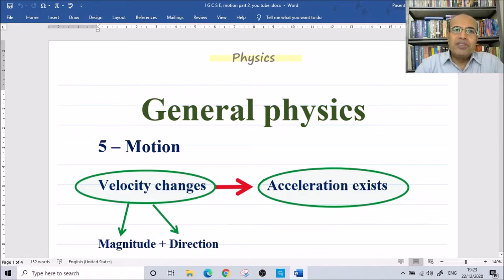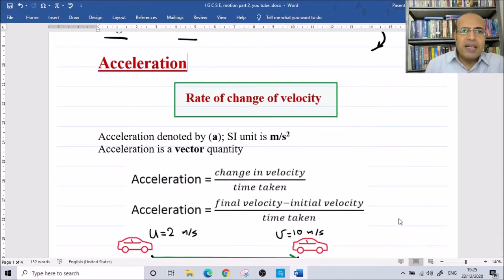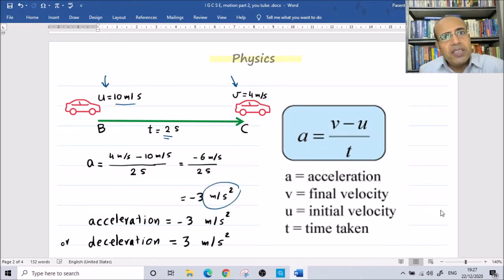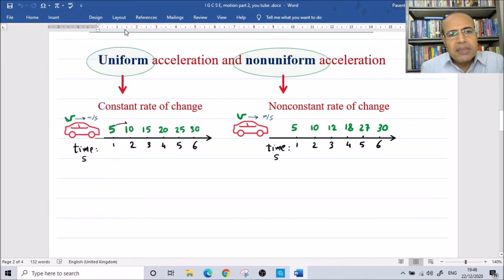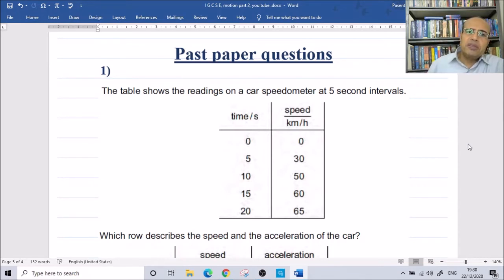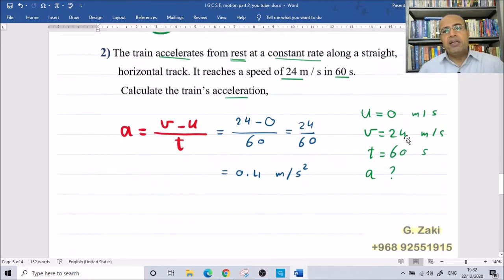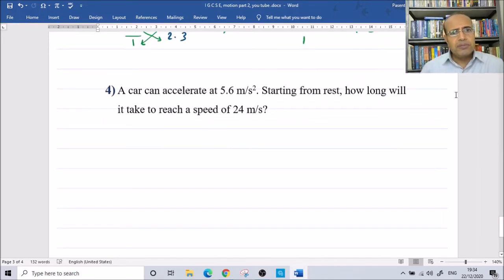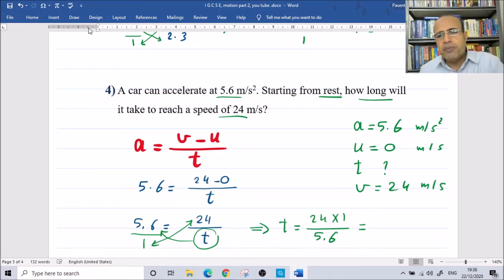General physics, part 5: Motion 2, I G C S E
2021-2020فيزياء صف 9 للعام الدراسى
Unit One , General physics